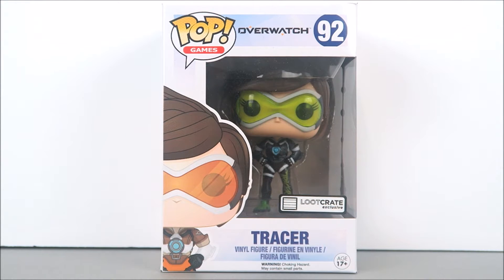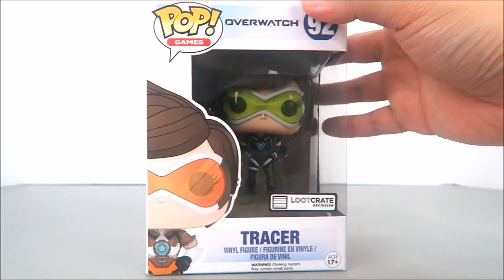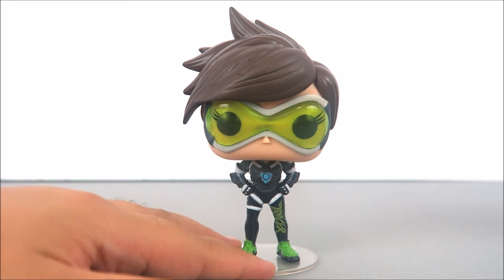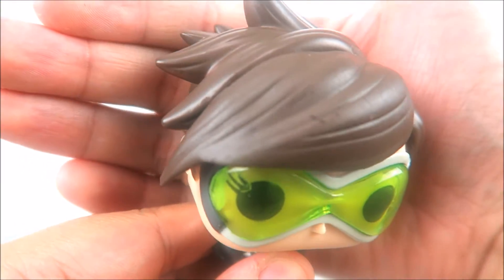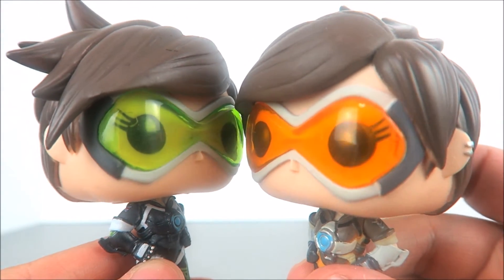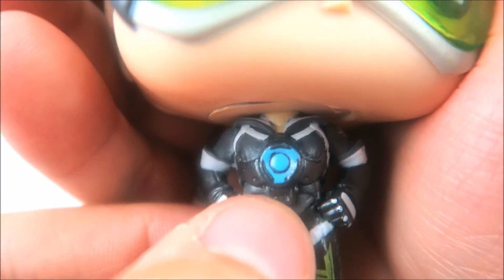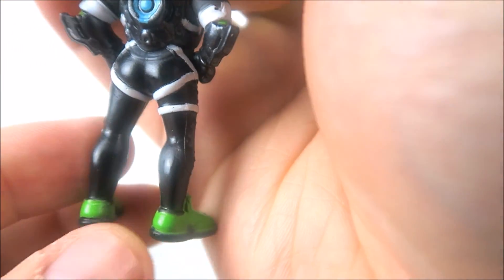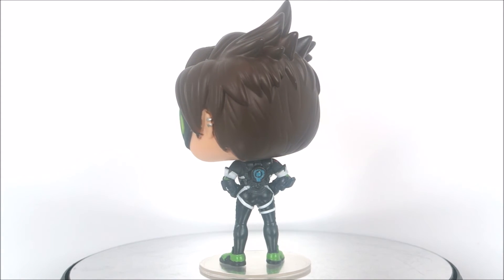Funko Pop! OVERWATCH SPORTY TRACER Loot Crate Exclusive Collectible Figure Toy Review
Hello and welcome back to another Funko Pop! Games Review. The quest to get all the Overwatch Pops I can continues! Here is the Loot Crate Exclusive Sporty Tracer. Thank you for hanging out with me and checking out this review.

Music intro and outro "Welcome to the FAIYA" by FAIYA